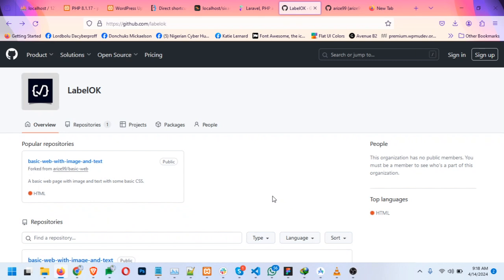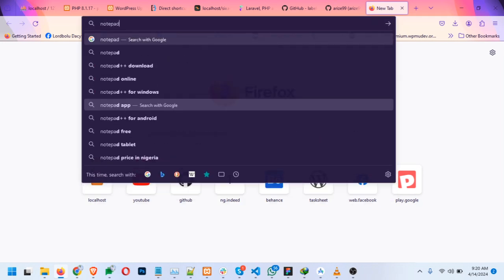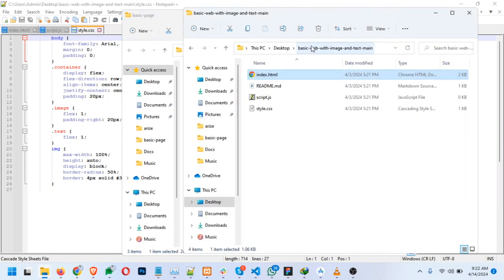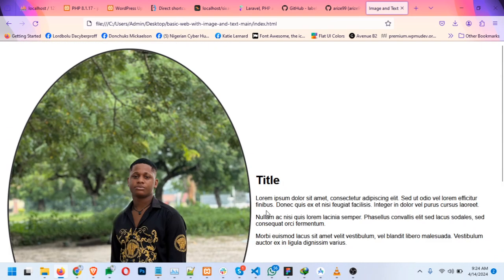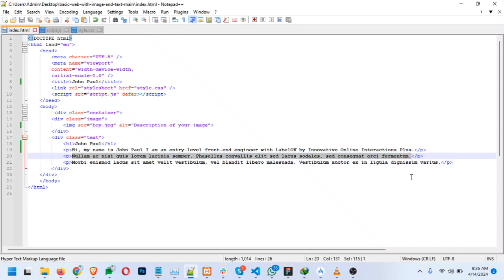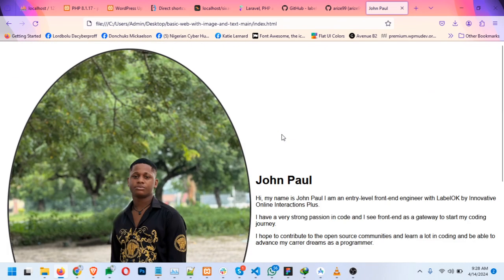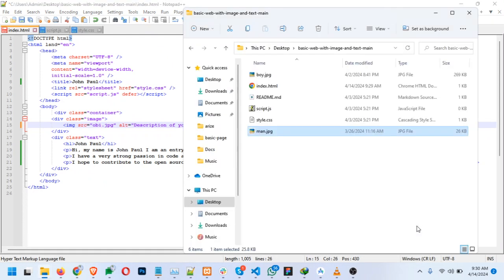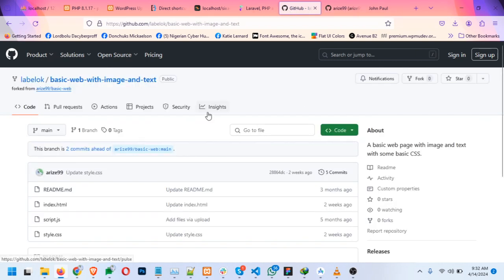How to download a GitHub repository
This video demonstrates how to download a GitHub repository. In this video, I displayed how you can download a repository from GitHub and edit the codes using Notepad++.